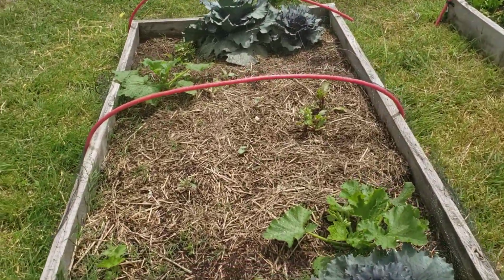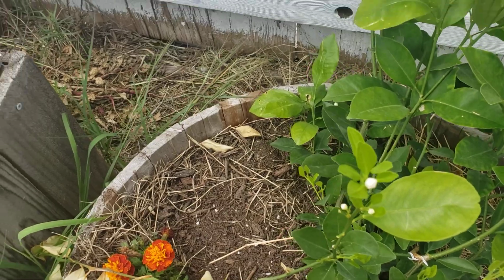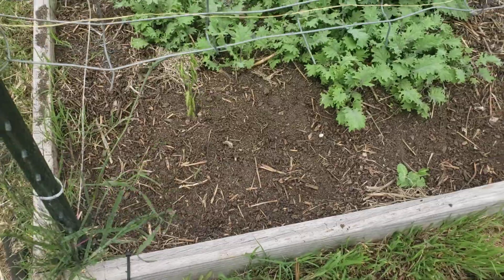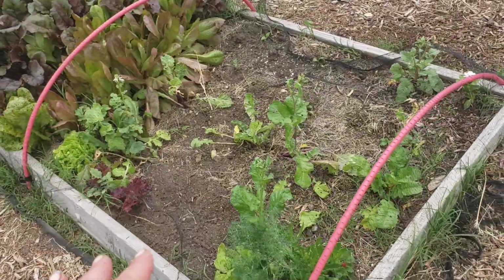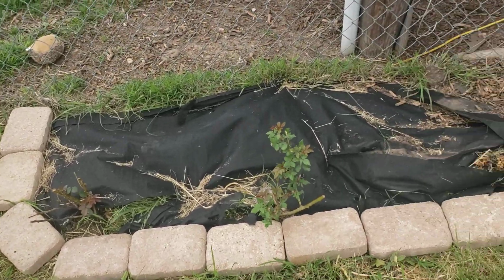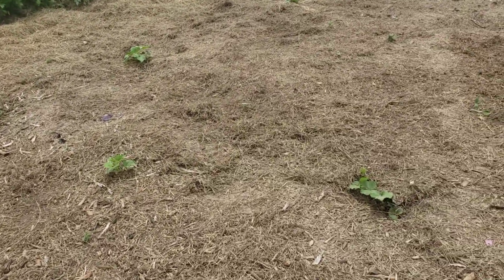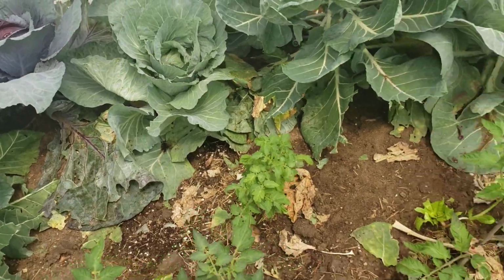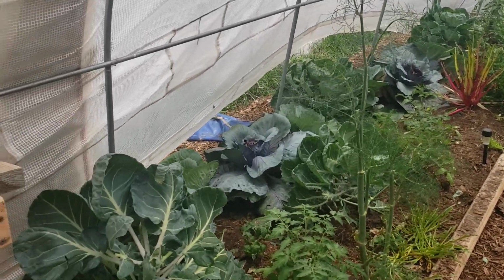West Texas Homestead Garden in May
Welcome to the garden in May! A tour of the raised garden beds, in-ground bed and hightunnel/greenhouse!